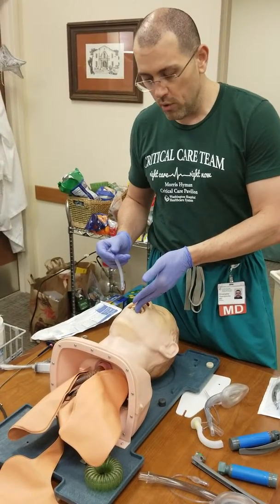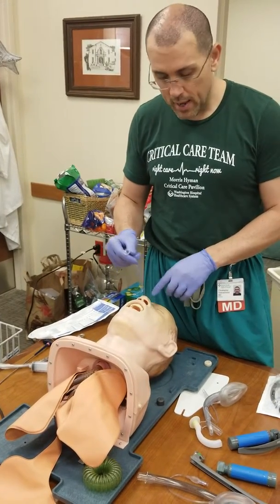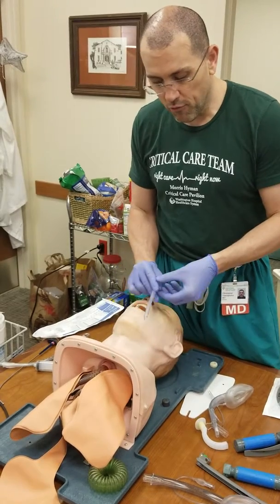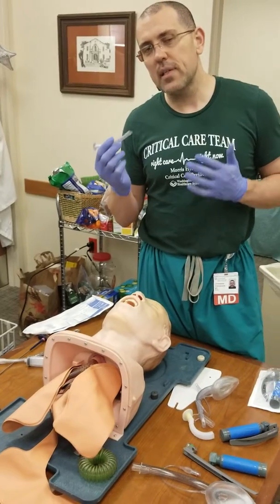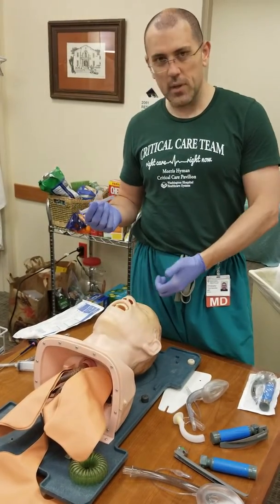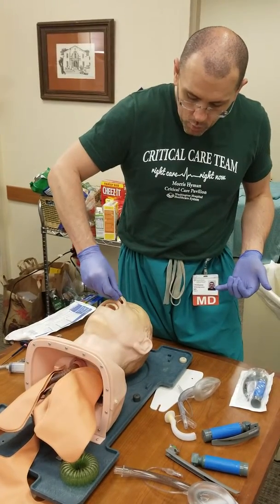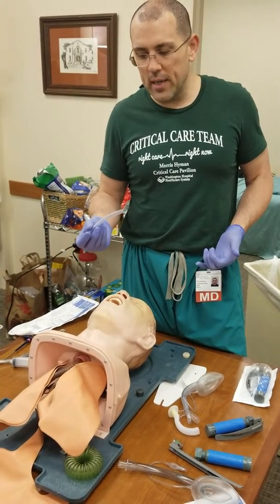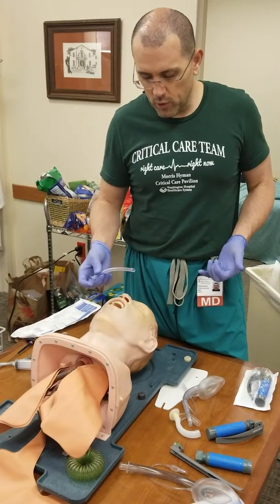How to Place a Nasal Trumpet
Watch and learn from Dr. Christopher Voscopoulos of Medical Specialists Associates as he shows you how to place a nasal trumpet on a potential patient.